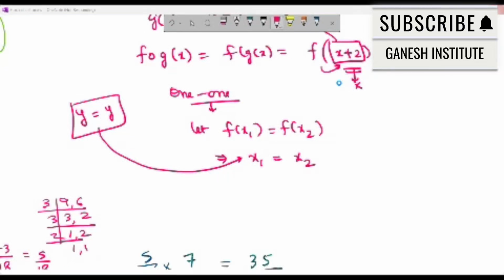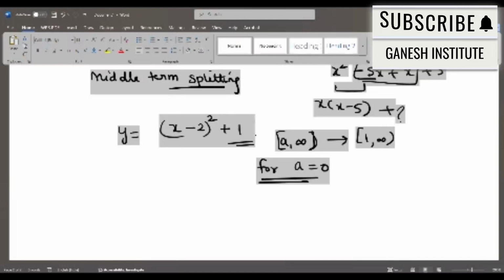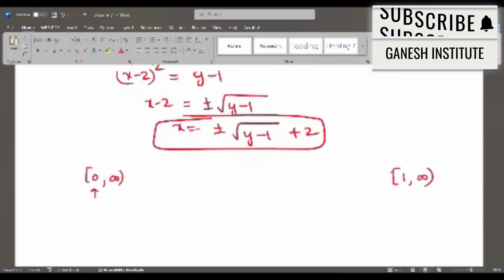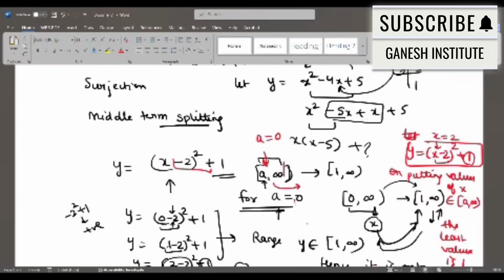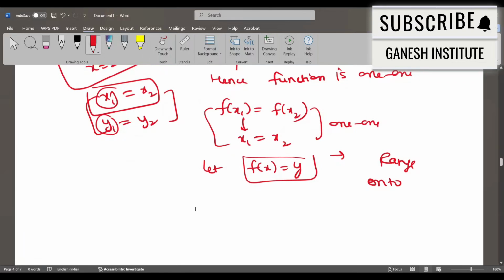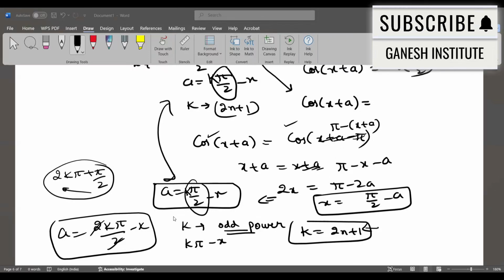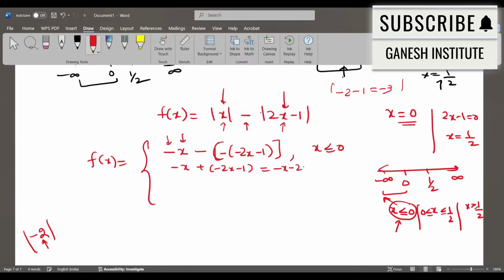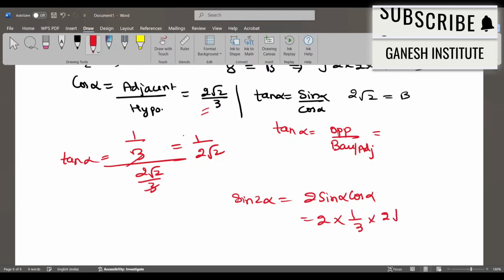Injection, Surjection and bijective function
0:00-3:54 Proving a function one-one
3:55-5:15 Onto function
5:16-42:50 Finding out surjection, injection and inverse of a function
42:51-51:01 Proving a function odd
51:02- 1:10:32  Sketching the graph of a function when the interval is given